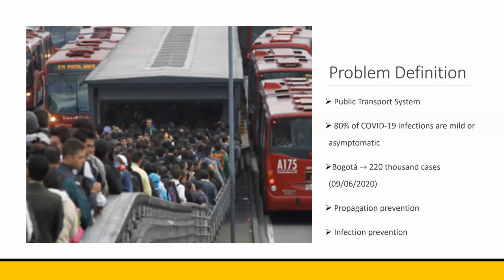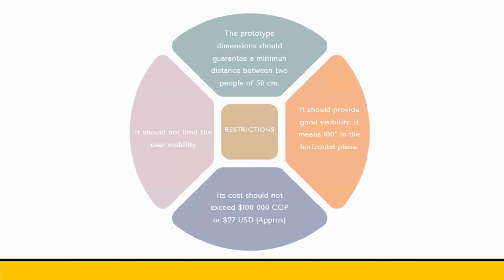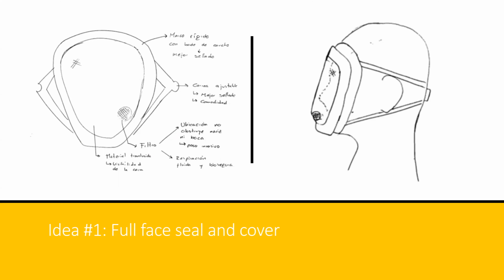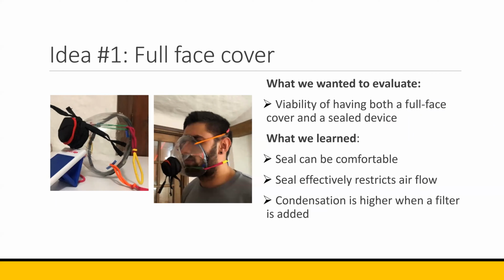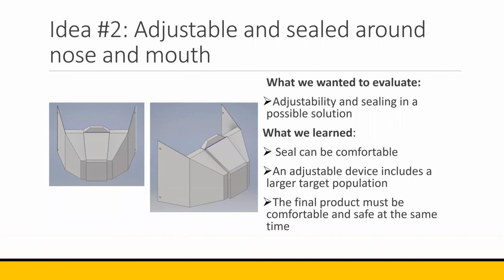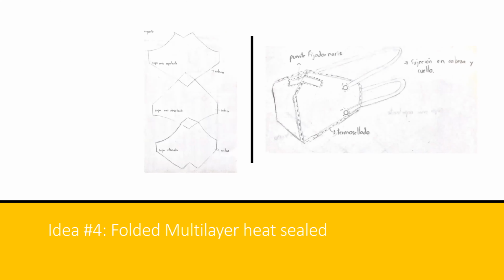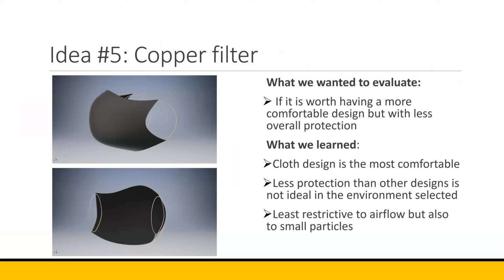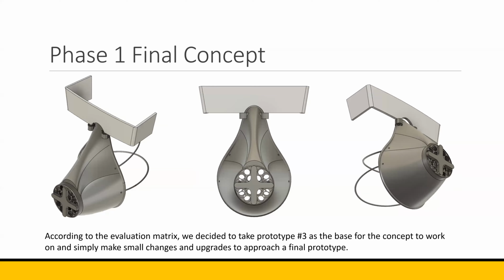Phase Gate 1 - Group 5